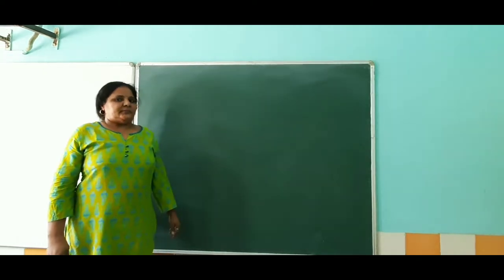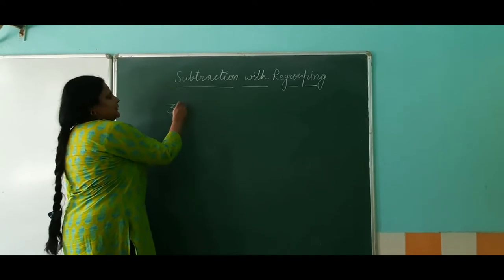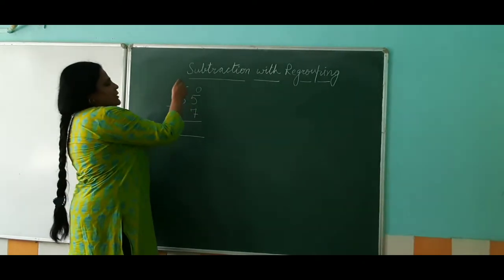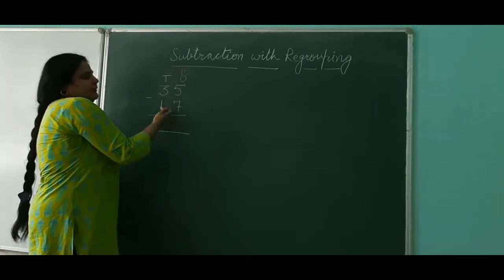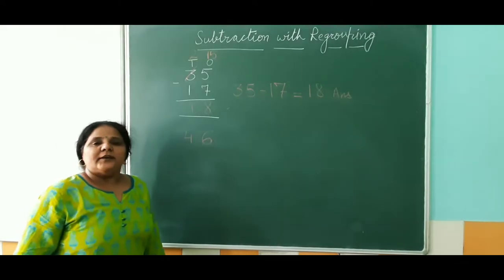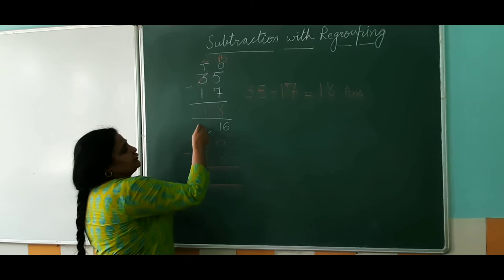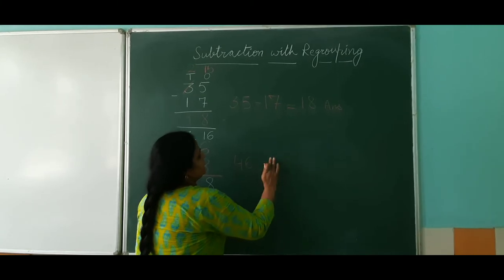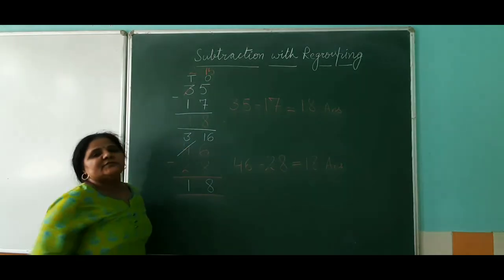Subtraction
Subtraction with regrouping of Tens and Ones